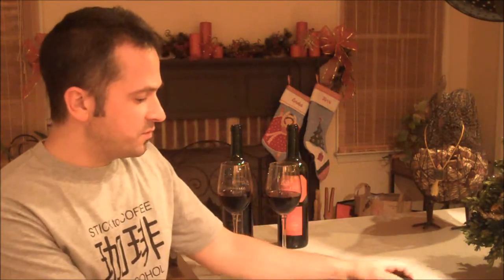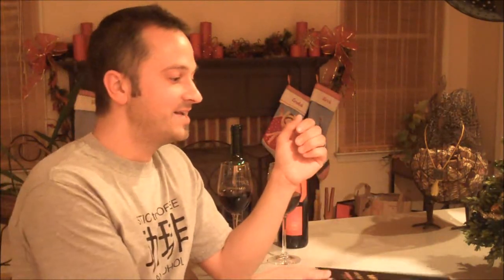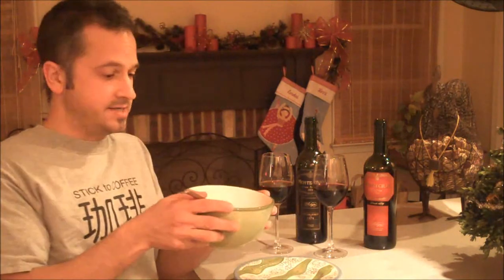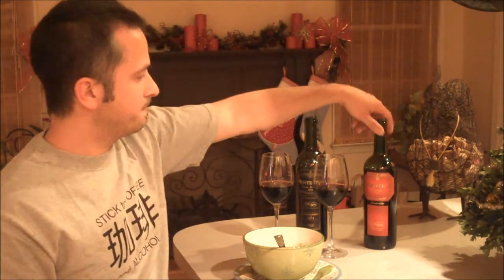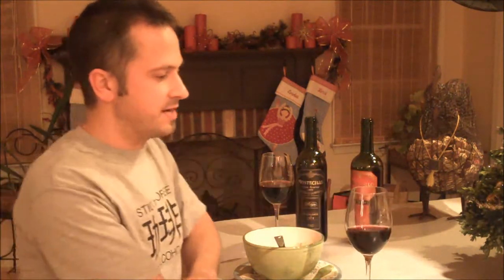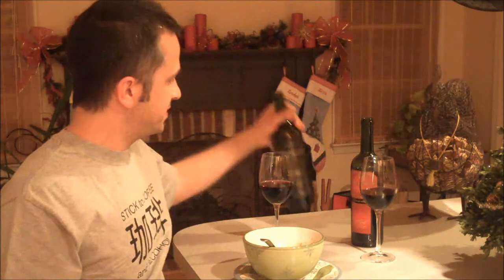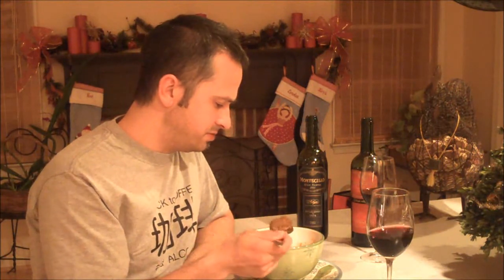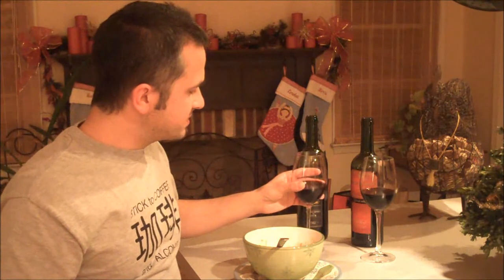1WineDude TV Episode 25: Warm Beans & Rioja (or "What Not To Pair On Bachelor Night")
In this episode of 1WineDude TV, I am flying solo while the family is in FL and so have to fend for myself for dinner.  When my friends' excellent book What To Drink With What You Eat fails to find me an appropriate match for my Trader Joe's Lentil Soup with Ancient Grains, I grab two bottles of Montecillo Rioja and see how they match up with the thick, viscous soup.

Turns out the answer to the question of how well they match is "not so great" (the wines themselves turn out to be pretty decent, though), so I promise future wine & food pairing vids will feature the excellent cooking of my wife and hopefully more inspired pairings.  To make up for it I conclude the video with a sexy photo of my wife.  Which she may or may not think is touching and funny.  We'll see...